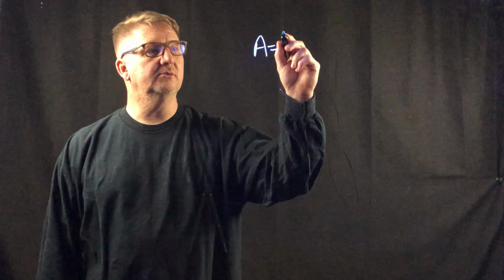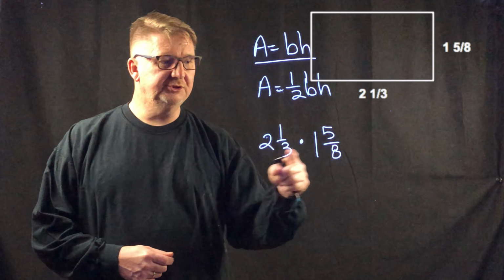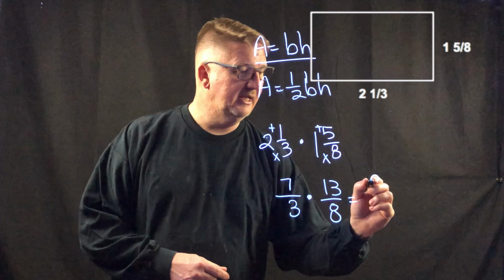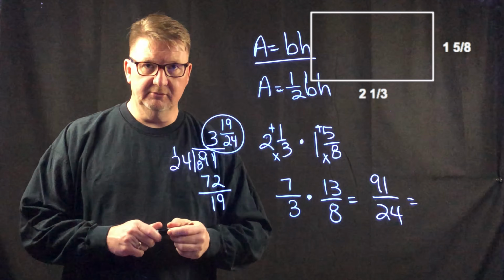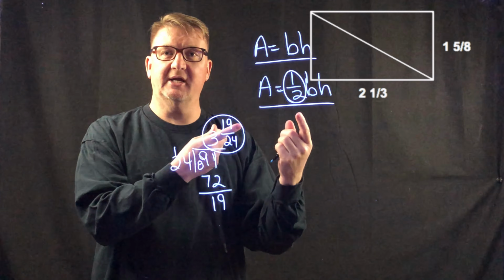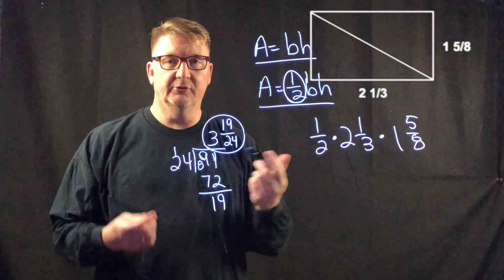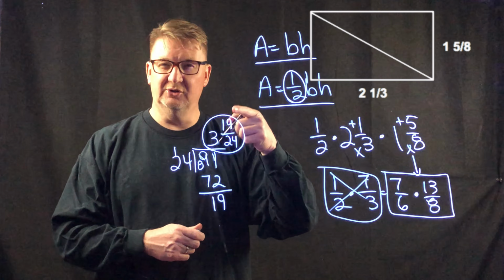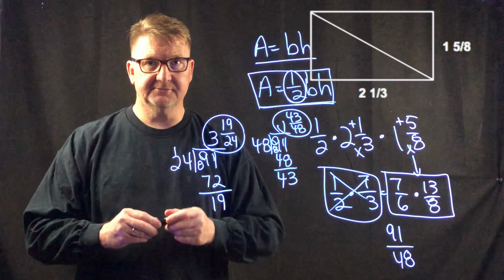Area of Rectangle and Triangle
This video covers area of a rectangle and triangle